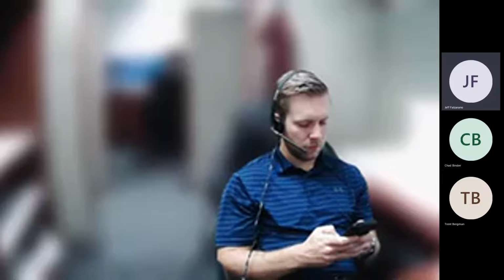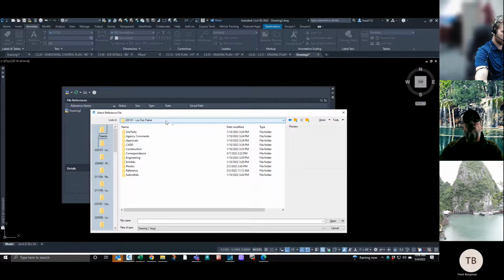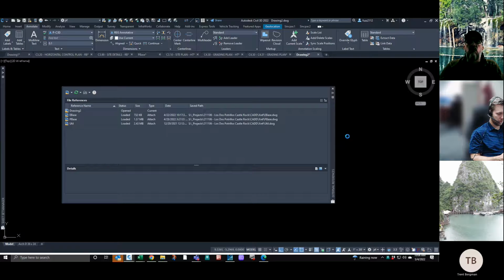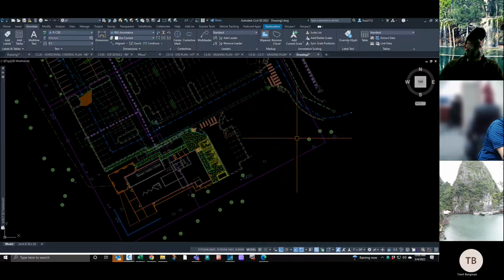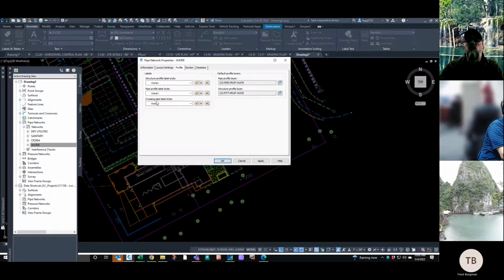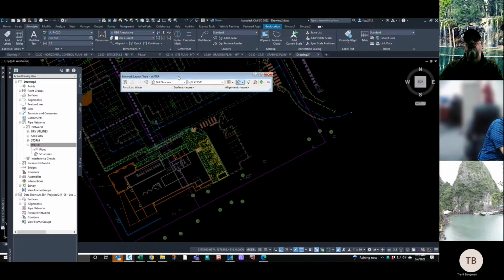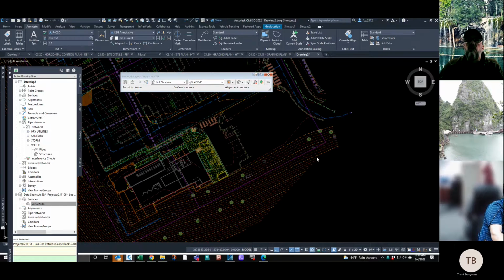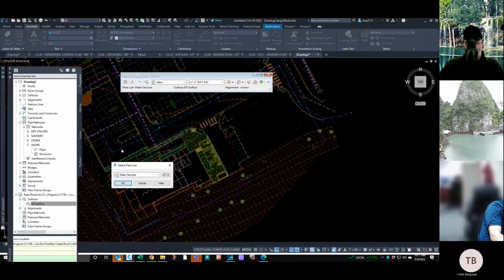Intro to Pipe Networks 1 of 2